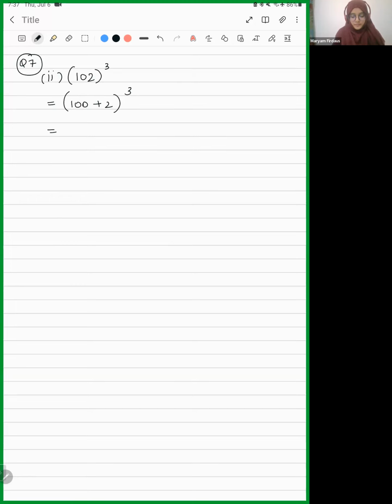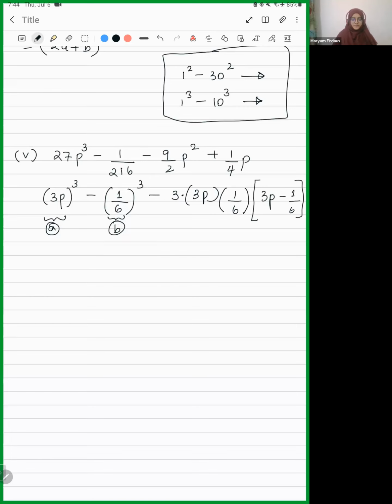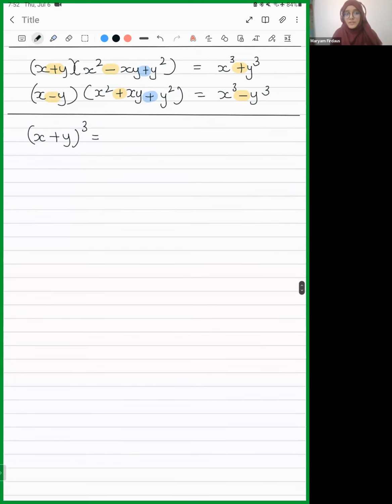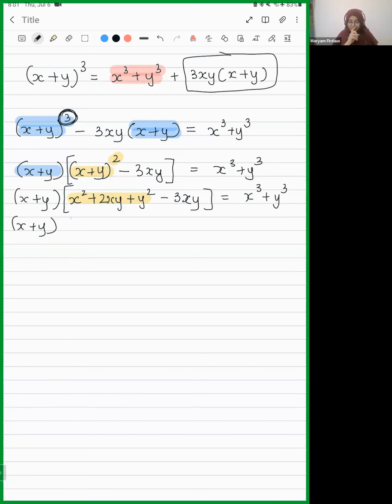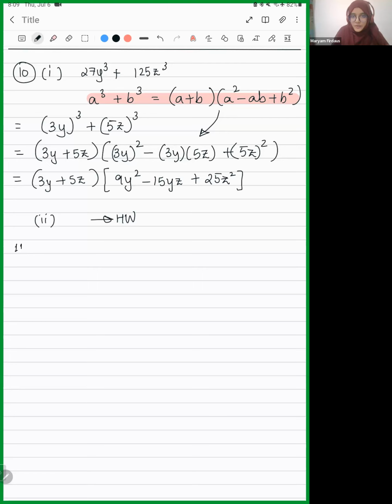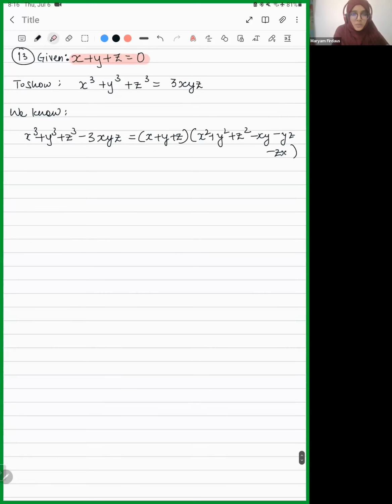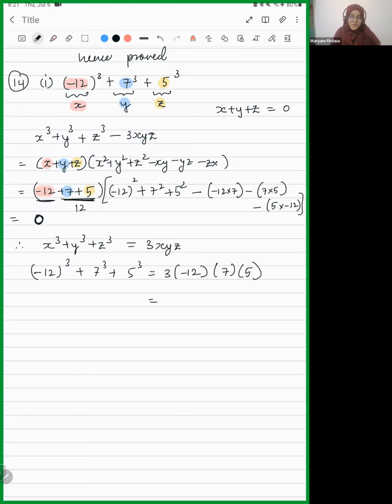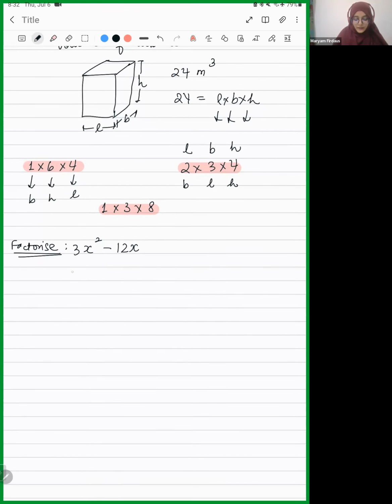Learnivio | Math Lect 9th M2 06-07-2023